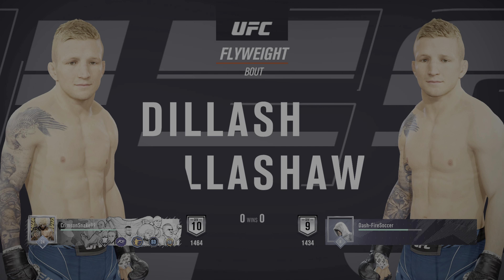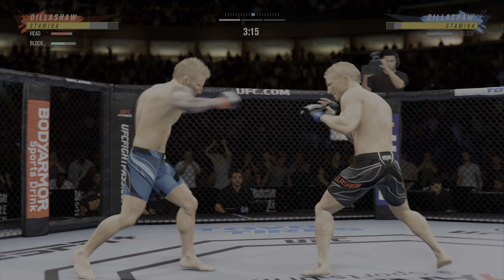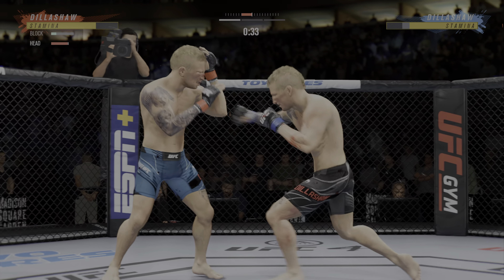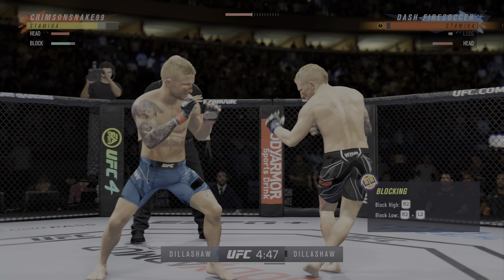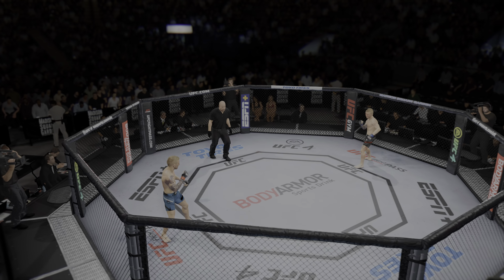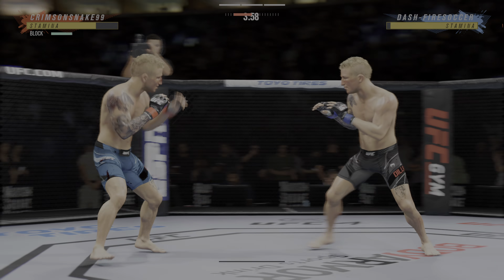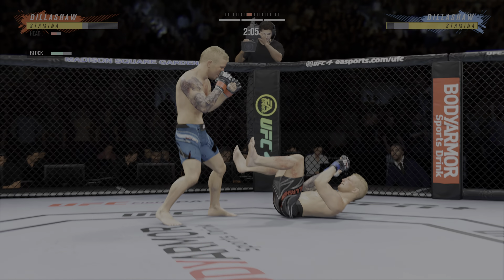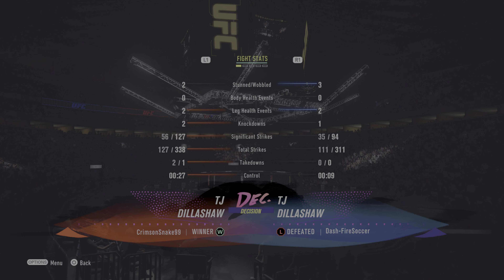TJ Dillashaw Clone UFC 4 Ranked Online (PS5) [4K HDR]